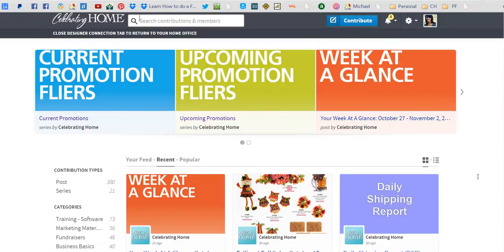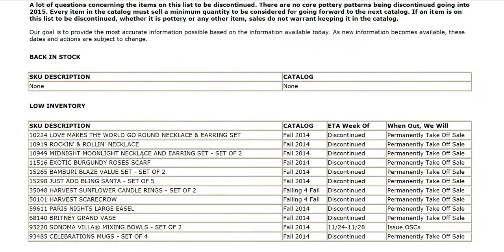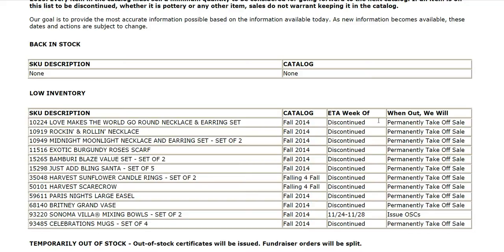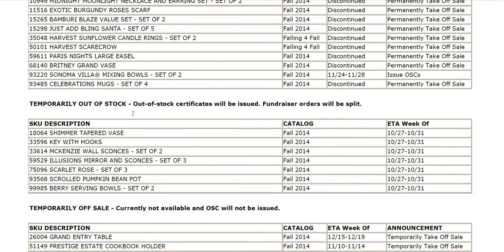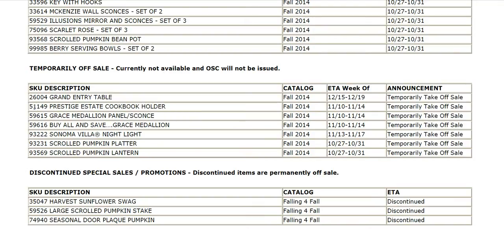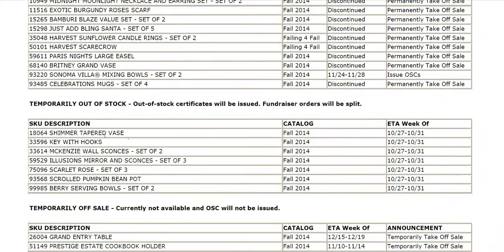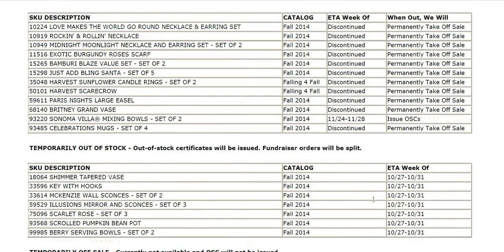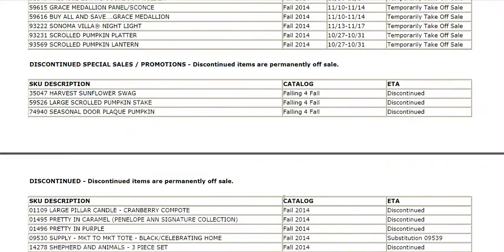Understanding the Inventory Report